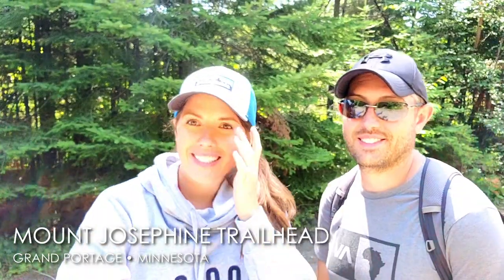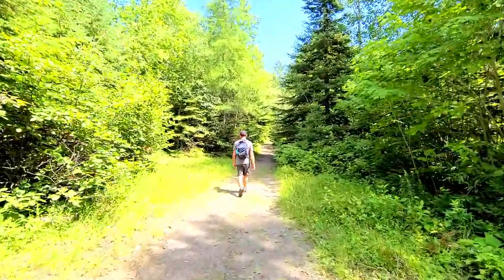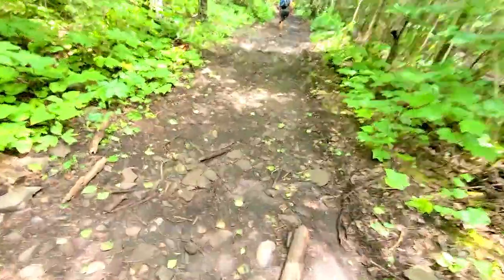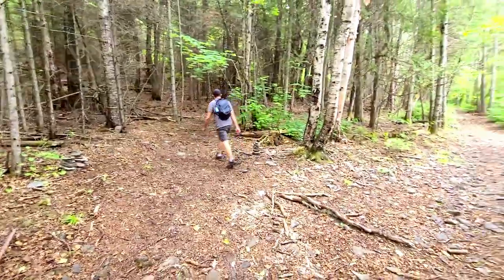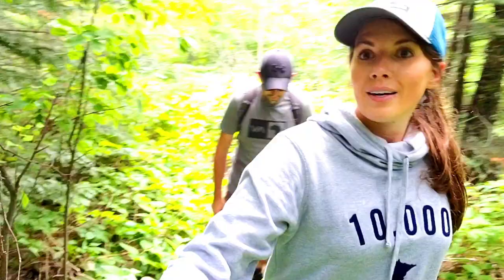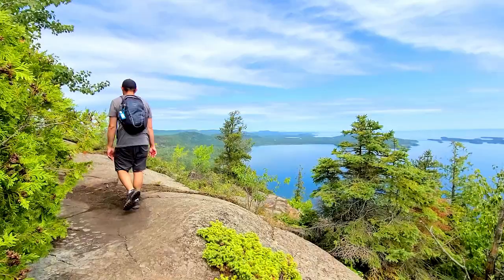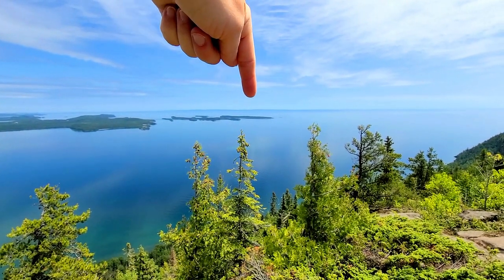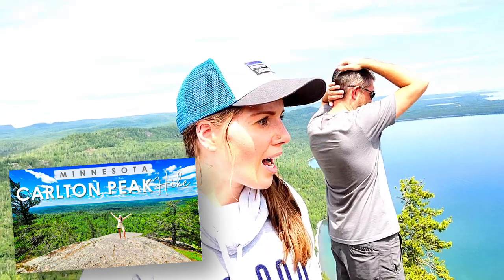MOUNT JOSEPHINE TRAIL HIKE | Hidden Gem in Grand Portage Minnesota | MN North Shore on Lake Superior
Mount Josephine is one of the peaks in the Sawtooth Mountains in Grand Portage, Minnesota! This hike is 2.5 miles roundtrip and I’ll be honest this was a fairly strenuous hike to the top of Mount Josephine. Though it is short, it is steep! It rises about 600 feet in those two miles but the views of Lake Superior, the shoreline, and the mountains were one of the best views in Minnesota! It’s definitely a hidden gem! Follow along as I give you a complete guide about the trailhead location, trail conditions, and how beautiful the views are!

If you want to see more vlogs like this be sure to give this a thumbs up!

Xoxo
Jeanie

. . . . Shop for all my favorite home decor, outdoor gear, health & fitness